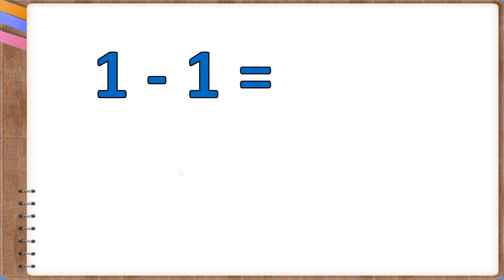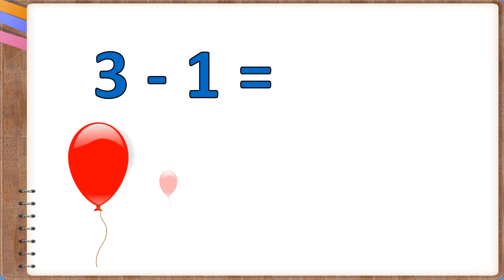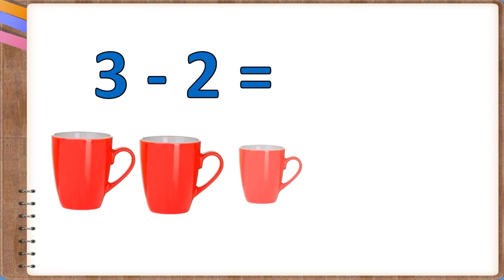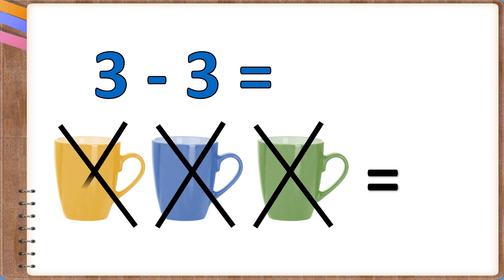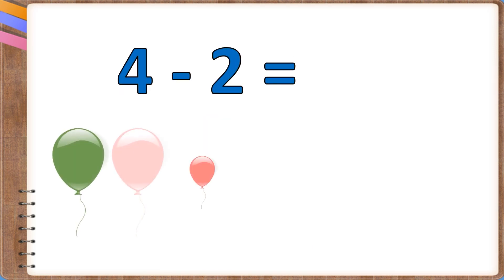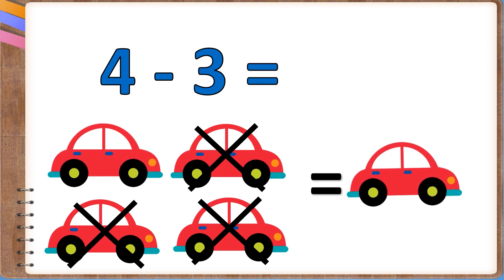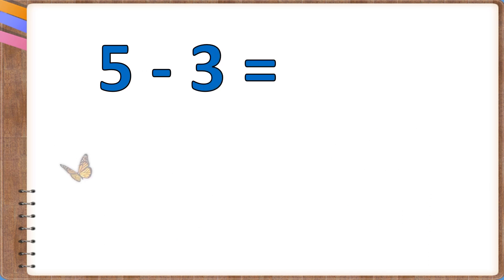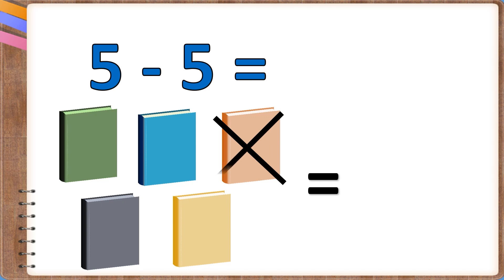Basic Picture Subtraction for Kids | Subtract with Picture | Preschool/Kindergarten | Math for Kids.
learn subtraction numbers Using picture|

Basic Subtraction for Kindergarten | Arithmetic | Kindergarten Mathematics |
Educational video for kids to practice Mathematics and learn how to subtract with Pictures |
Let's learn some basic subtraction